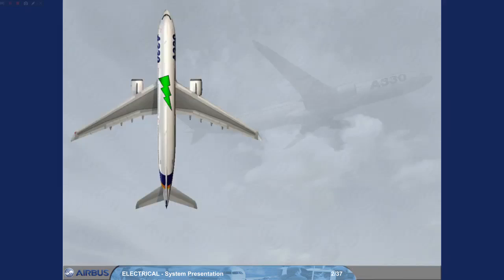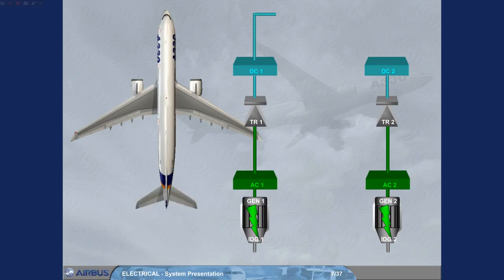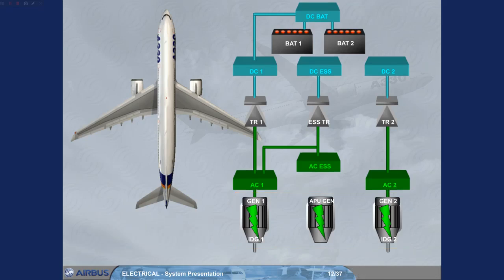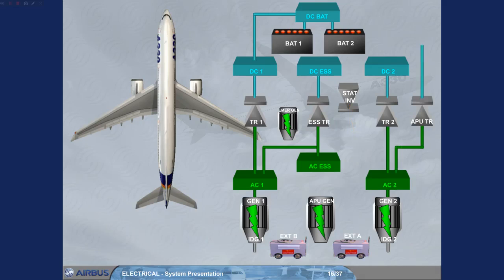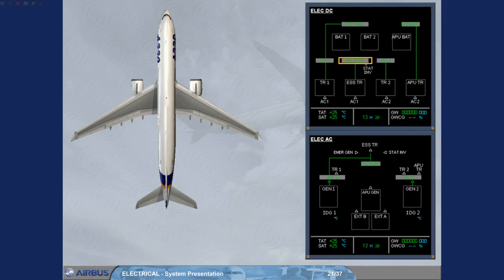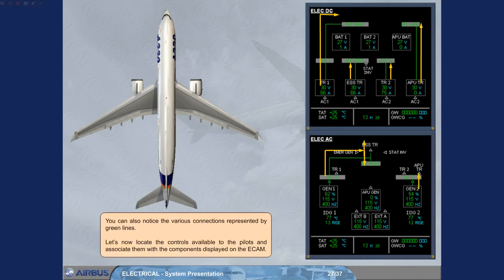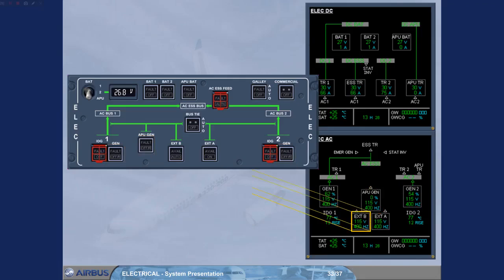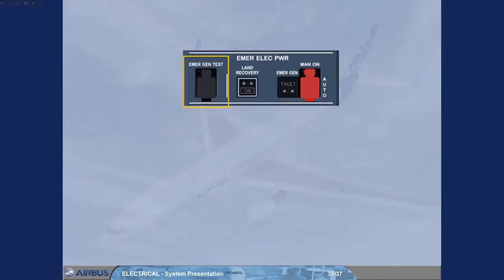Airbus A330 A340 Training Cbt #48 Electrical System Presentation